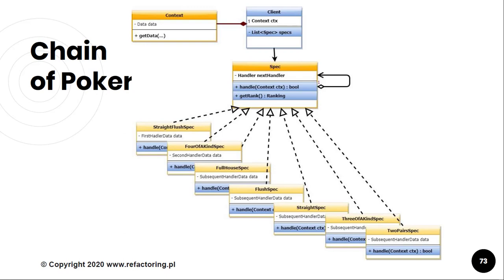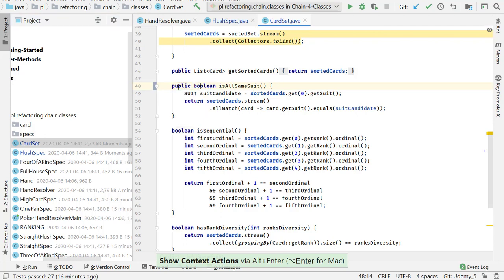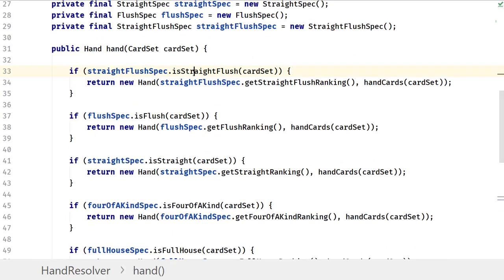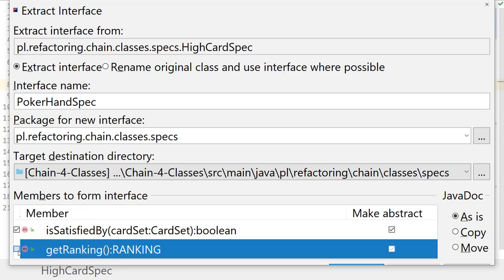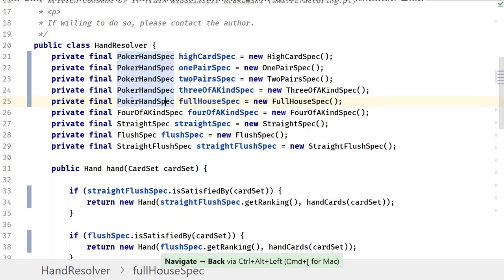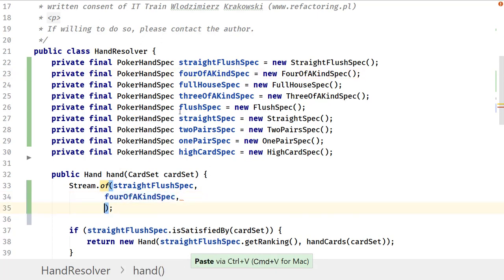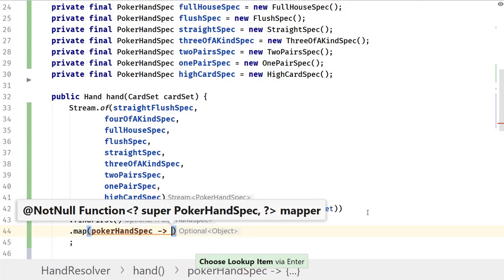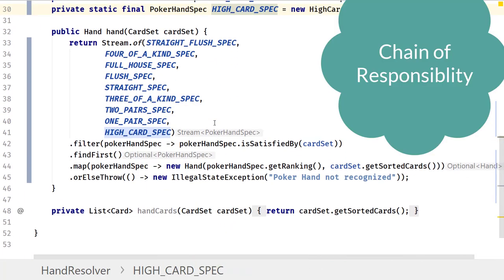Refactoring to Chain of Responsibility - (13/15, Poker Hands)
This is one of the last  lessons of the 2 hours hands-on online course about achieving Clean Code through refactoring.